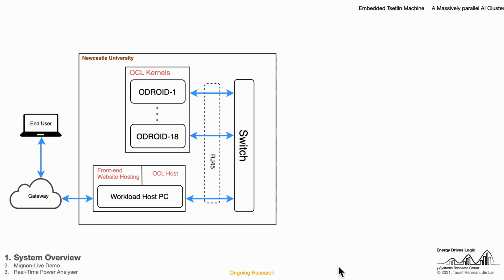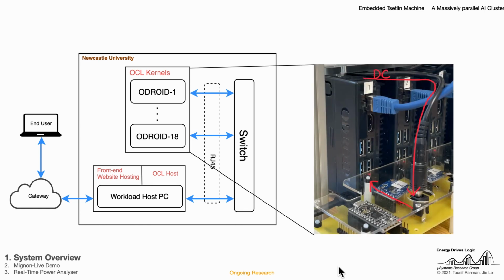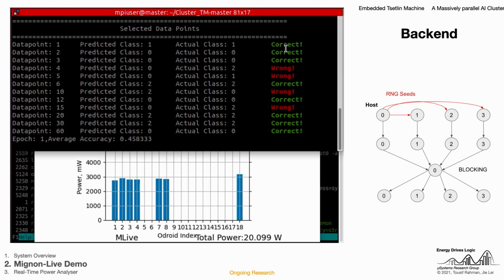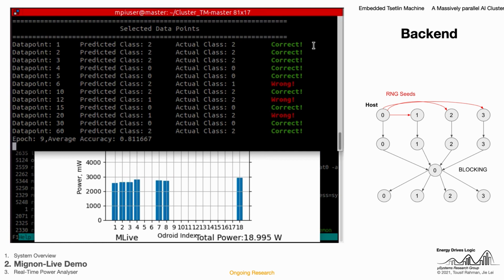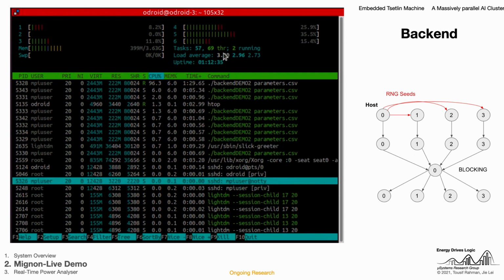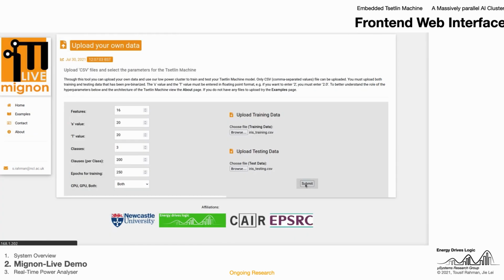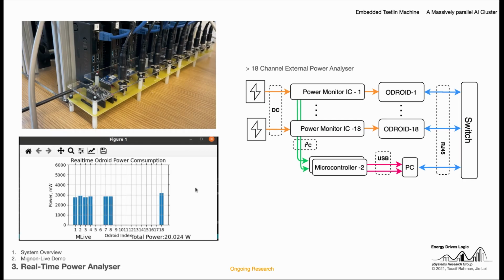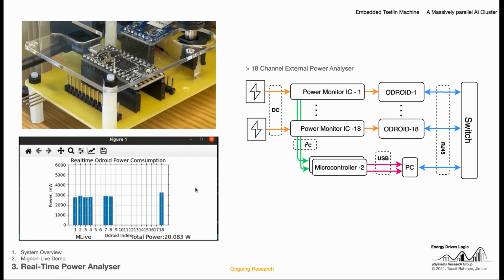Mignon Live AI Cluster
A custom made heterogeneous/distributed Tsetlin Machine AI cluster, based on 18 energy efficient ODROID N2.

Showcase the early proof of concept and scaleability.

with core software pipeline design
and Jie Lei
with supplementary hardware design and technical assistance.

µSystems (microSystems) Research Group at Newcastle University

The Tsetlin Machine - A Game Theoretic Bandit Driven Approach to Optimal Pattern Recognition with Propositional Logic